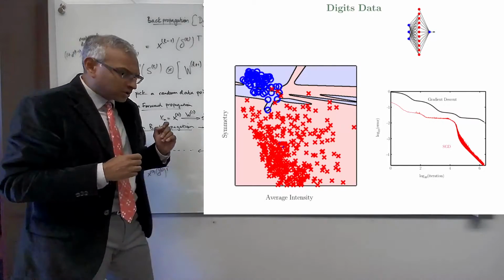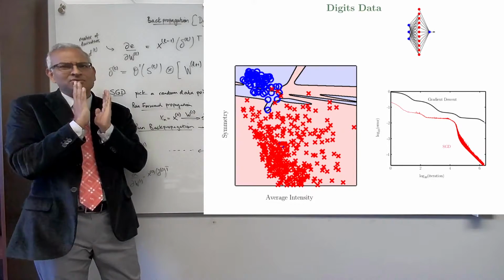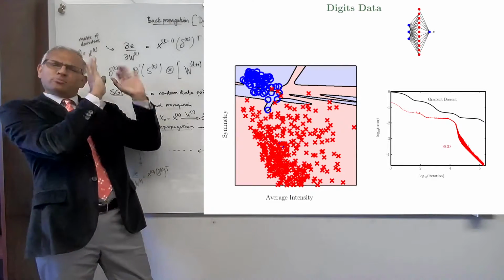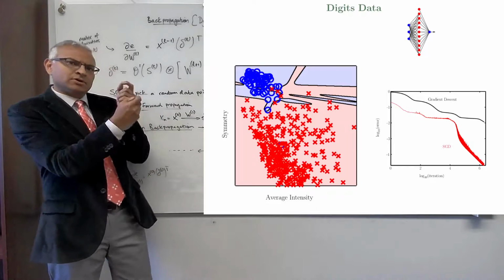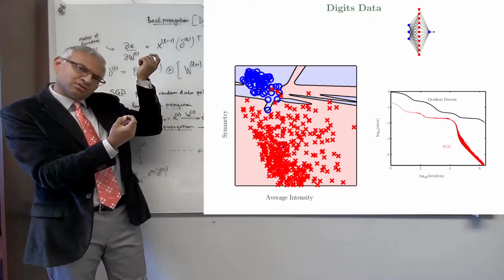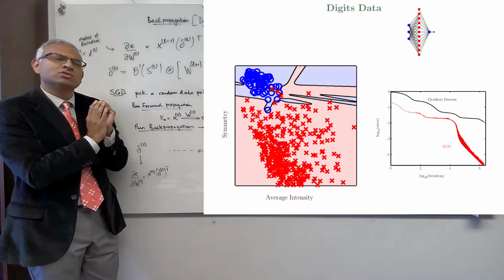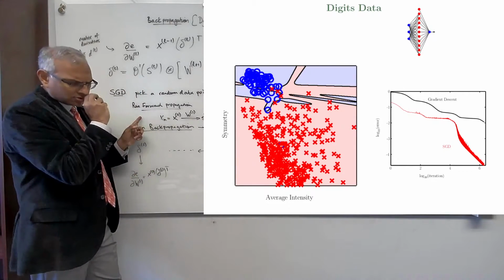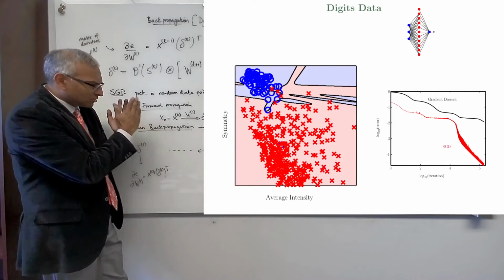21-d LFD: Fitting a deep neural network for handwritten digit classification. Or is it overfitting?